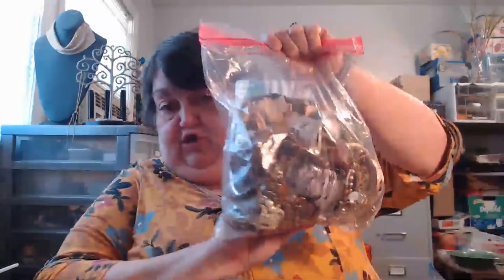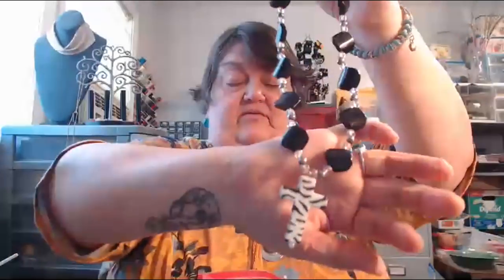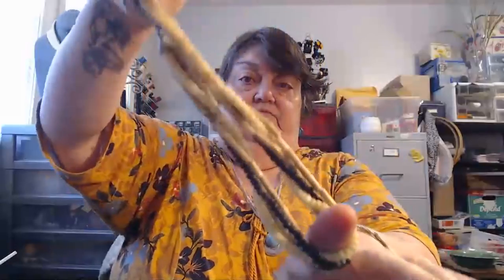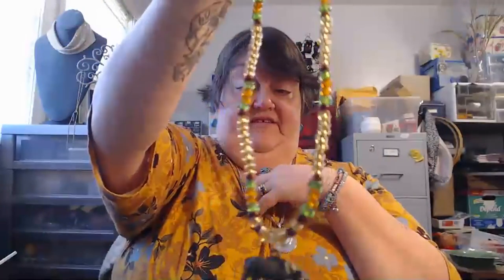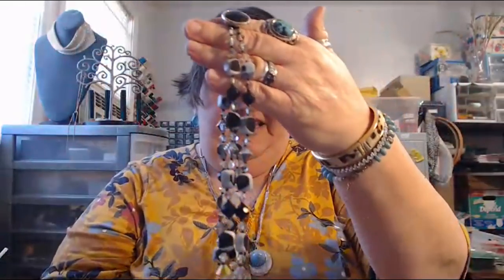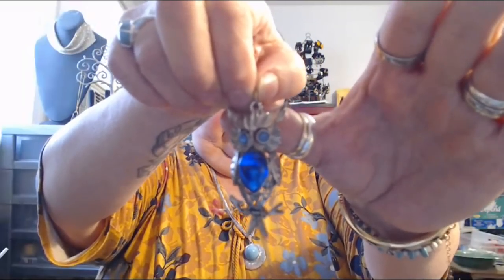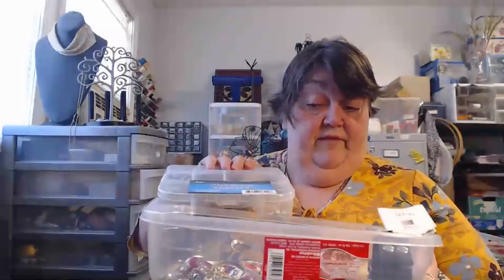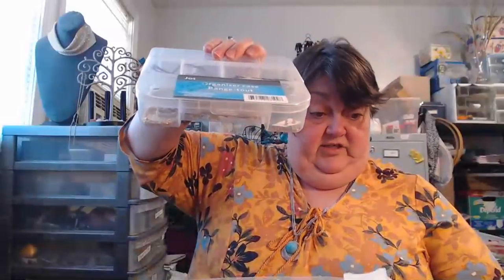Live: Jewelry Haul from eBay shopping